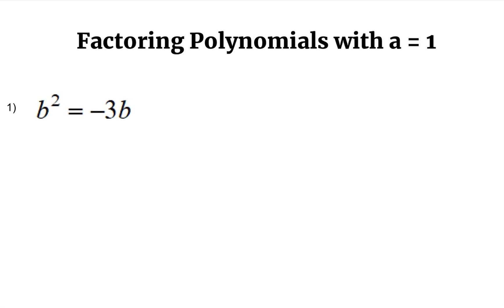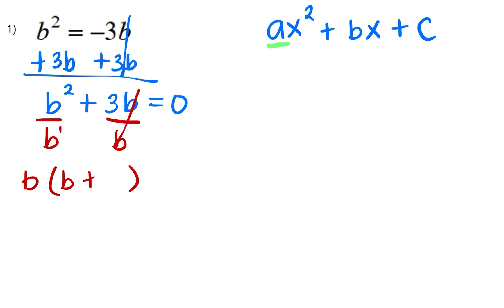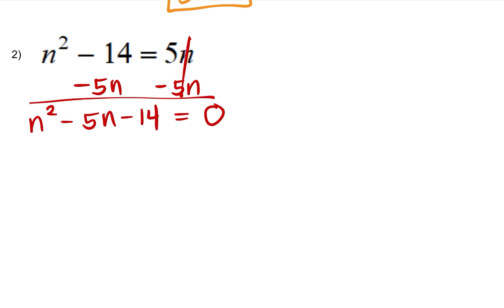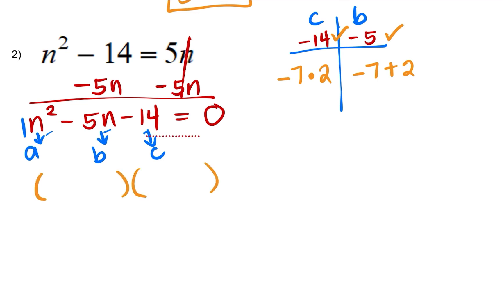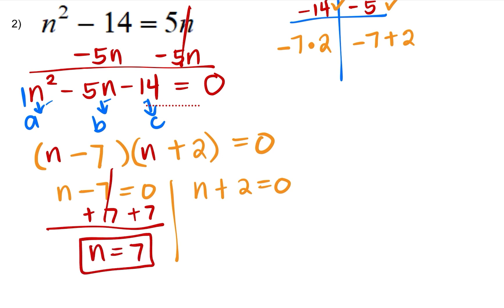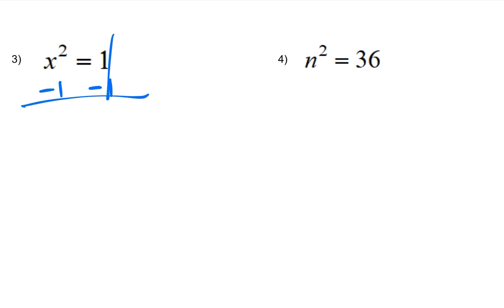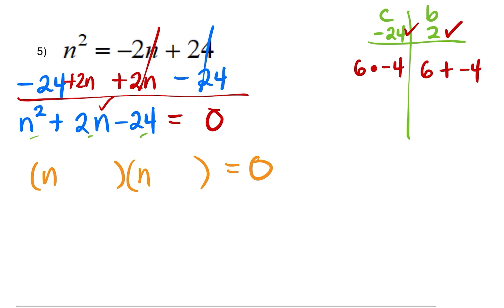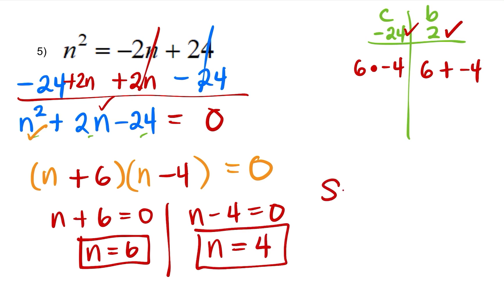How to Factor Polynomials with a = 1 The Easy Way!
In this video tutorial, you will learn how to factor polynomials with Leading Coefficient is equal to 1.